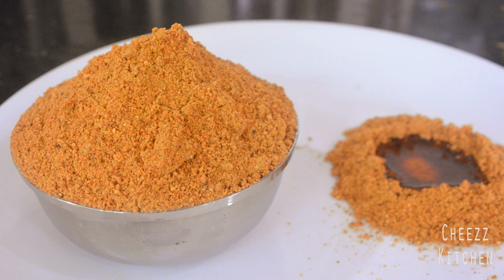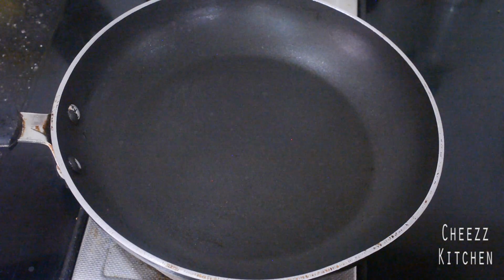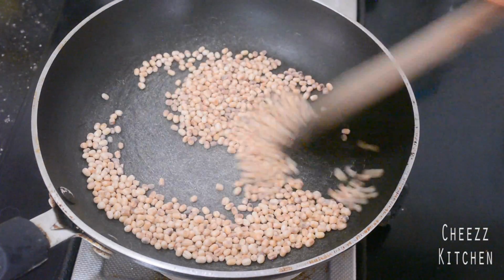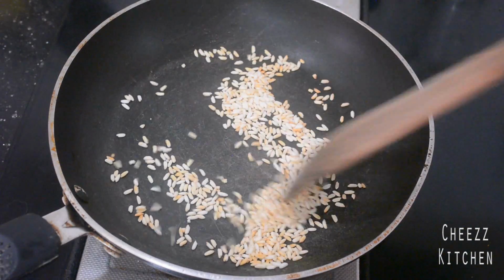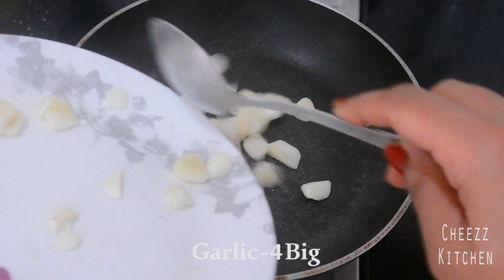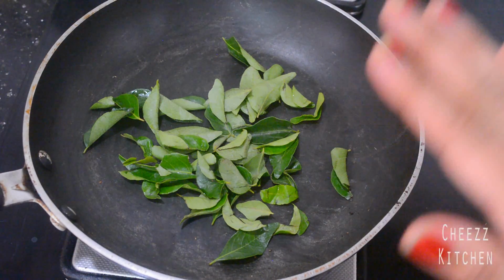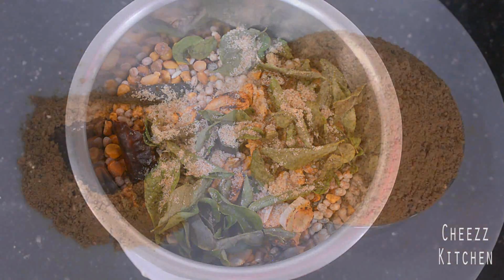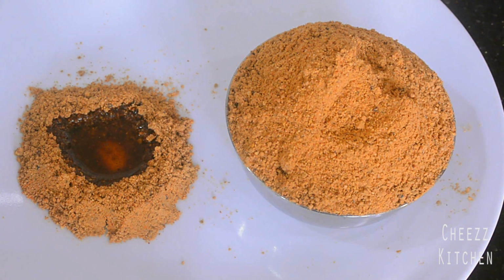Garlic Chilli Podi/Poondu Milagai Podi Recipe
Ingredients:

1. Channa Dal - 3 Tbsp
2. Urad Dal - 3 Tbsp
3. Dry Red Chillies - 10 to 15
4. Rice - 1 Tbsp
5. Garlic - 4 Big
6. Curry Leaves - 2 Tbsp
7. Asafoetida - 1 Tsp
8. Salt to taste

My Makeup Channel
Youtube.com/user/cheezzmakeup

Quick Cooking

Egg Recipes

Chicken Recipes

Bread Recipes

Breakfast Recipes

Side Dishes for Roti/Kulcha/Naan